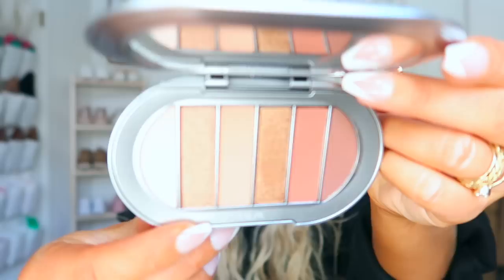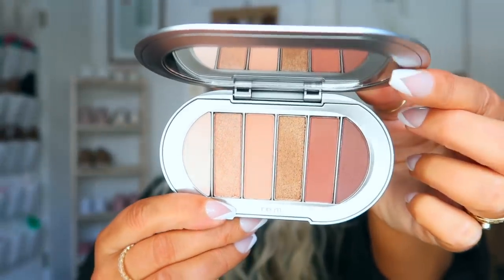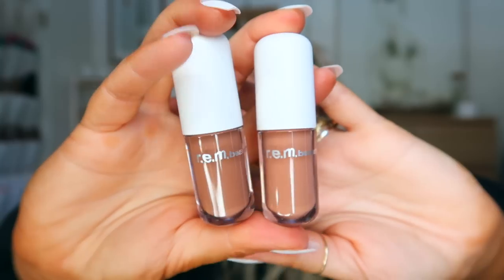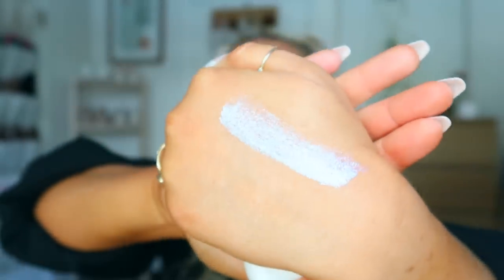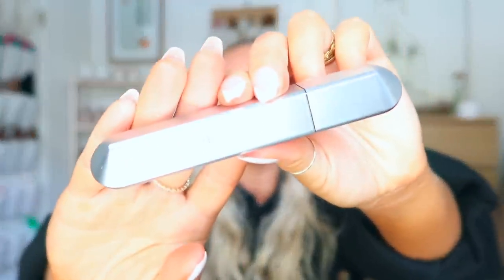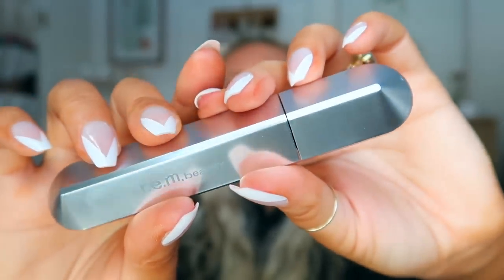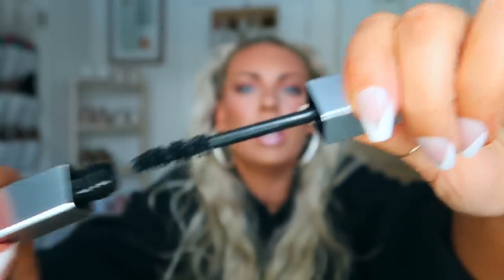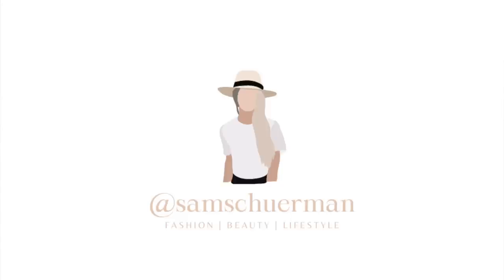r.e.m. beauty | First Impressions, Swatches & GRWM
Hi Guys! Today I'm testing out r.e.m beauty by Ariana Grande! I'm swatching everything, doing a makeup look using the products and sharing my first impressions. ↓ SHOP ITEMS BELOW ↓

Morphe Backseat Love Liner
r.e.m. beauty On Your Collar matte lipstick $19 (Roller Skates & Bubbly)
r.e.m. beauty On Your Collar Plumping Lipgloss $17 (Waterfalls, Chuckie & Pink Razor)
r.e.m beauty midnight shadows lustrous liquid eyeshadow $16 (Lab Coat, UFO & Fembot)
Milani Make It Last Setting Spray

→ Camera (DLSR)
→ Clothing Rack